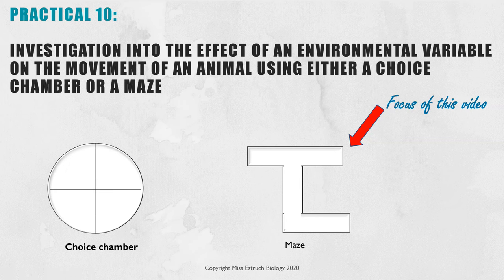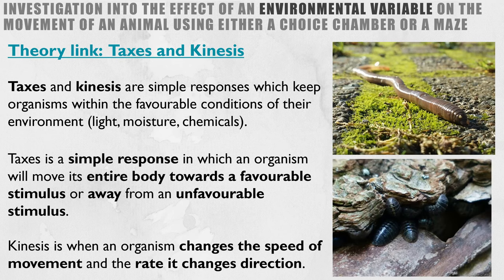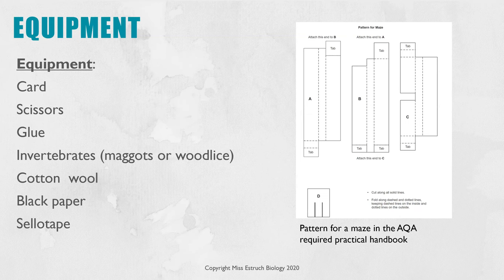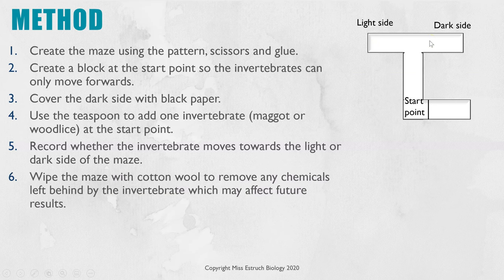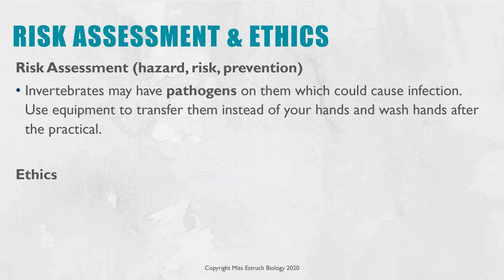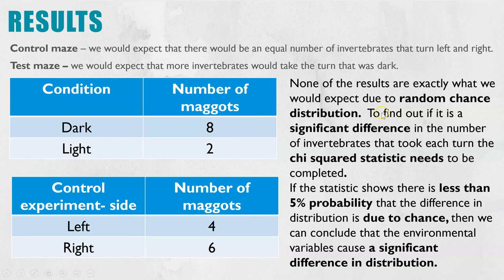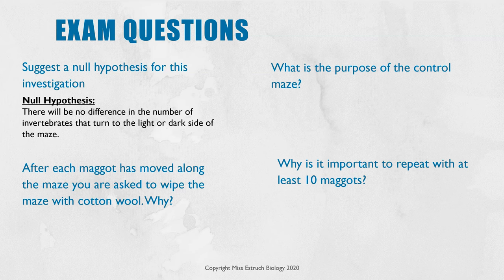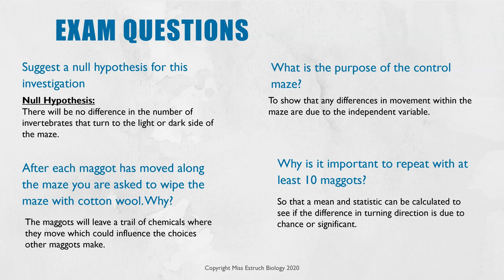Biology Practical- A-level Required Practical. Invertebrates movement behaviour within a maze.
In this video, I go through the whole plan and write up for required practical 10 'Investigation into the effect of an environmental variable on the movement of an animal using a maze:'

This includes the aim, hypothesis, equipment, methods, risk assessment, ethics, results, analysis and conclusion.

Time codes:
0:00 introductions
0:50 Taxes and kinesis theory
2:09 Aim and hypothesis
3:16 Equipment
3:20 Method
5:57 Risk assessment and ethics
6:36 Results, analysis and conclusion
8:16 Exam questions

Recommended Revision and textbooks:
A-level